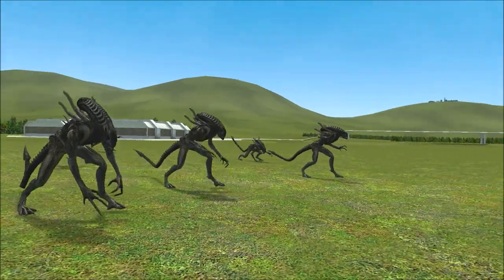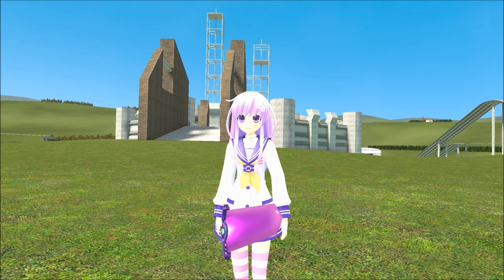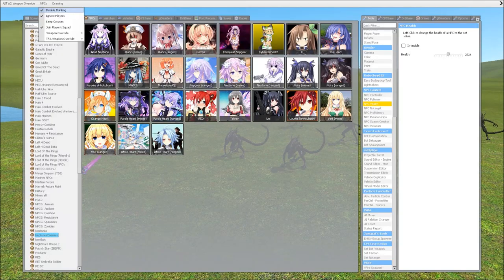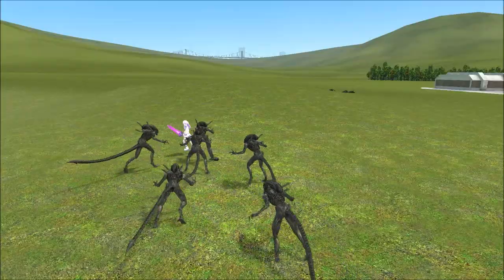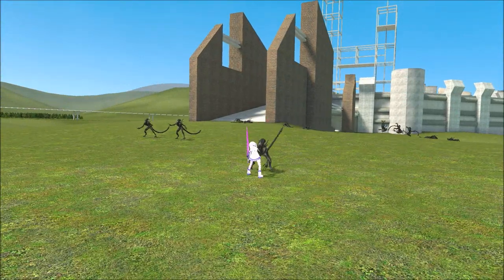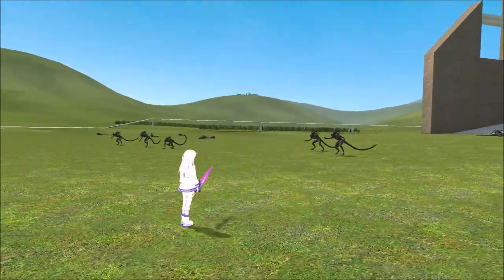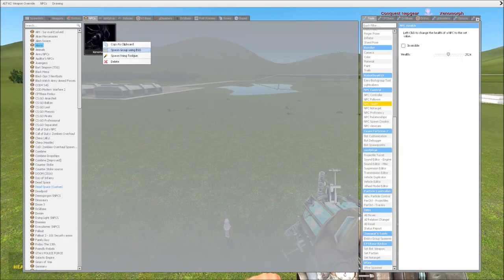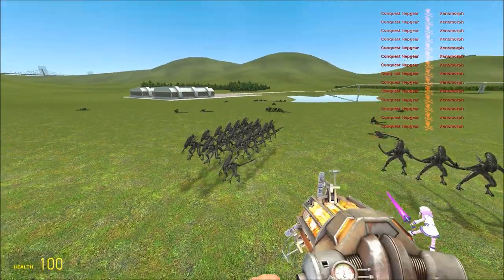Hyperdimension Neptunia VS Alien & PREDATOR NPC Fight Garry's Mod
Click the 🔔 icon to receive notifications